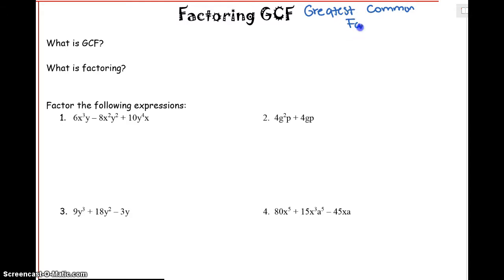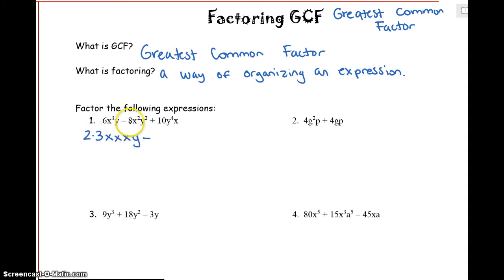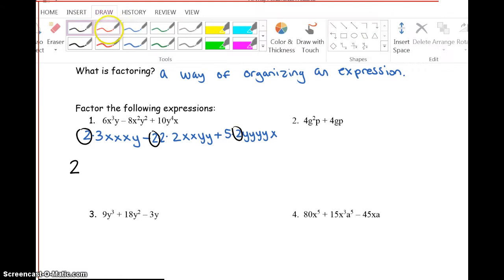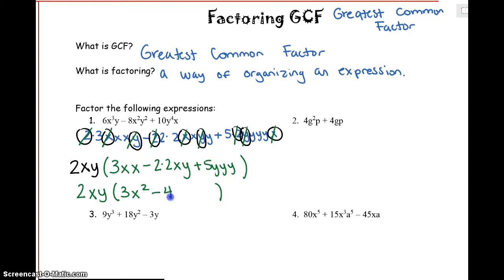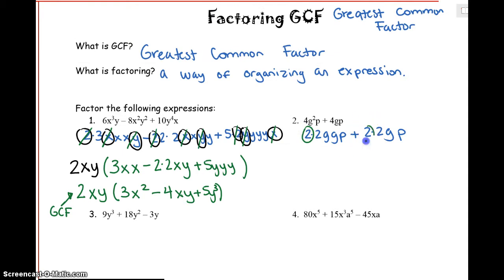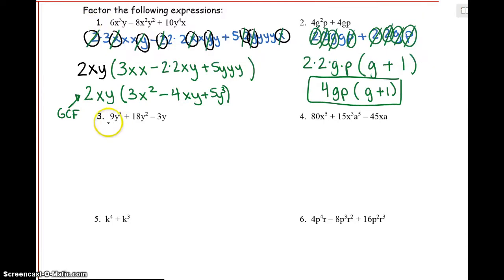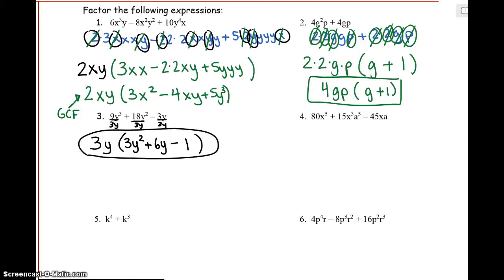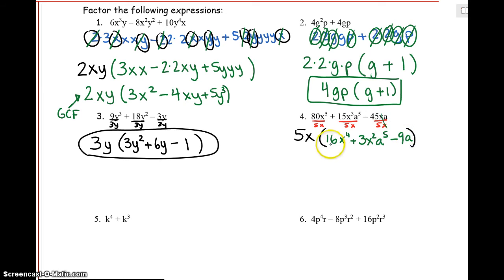Ch 5 Day 1 Video Notes - Factoring GCF